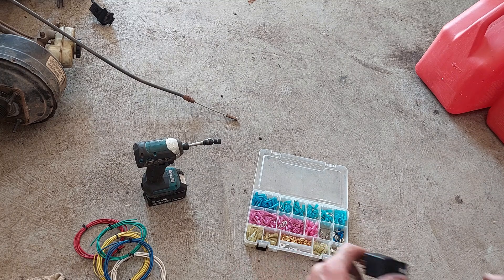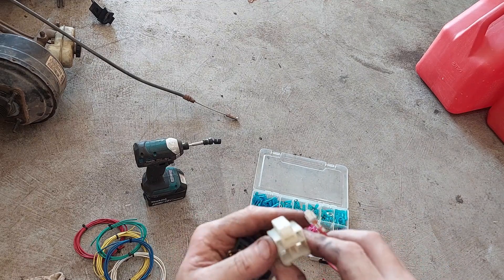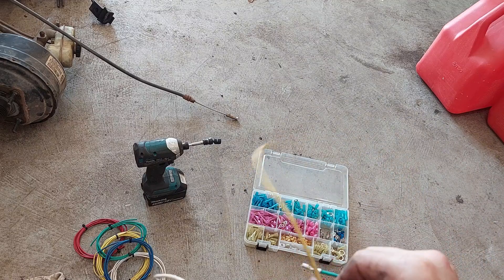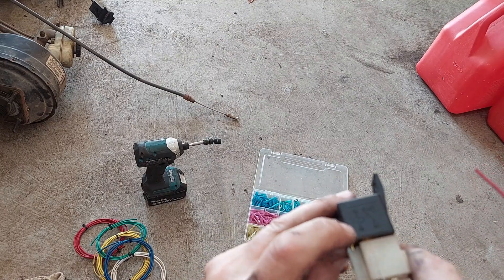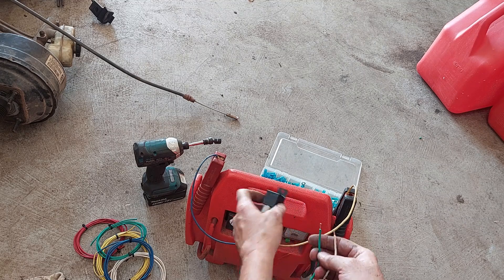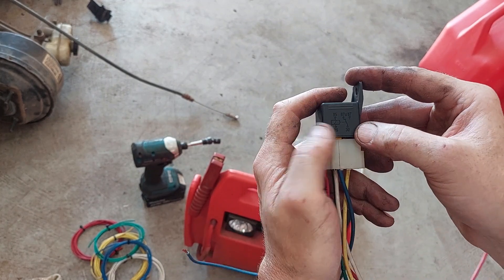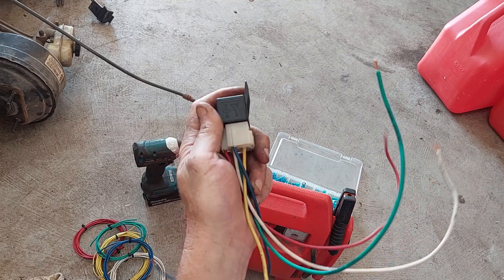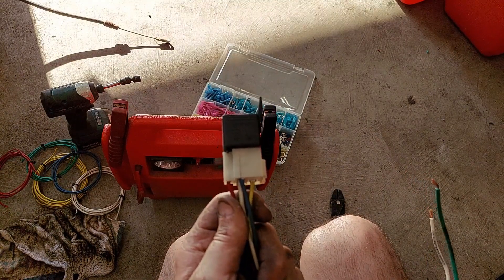Make a Buzzer From a Relay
Do you kinda know relays, or do you grok the fullness? Relays are simpler than you think.